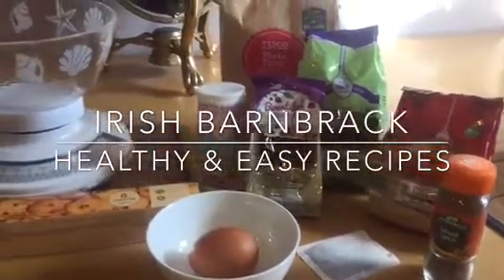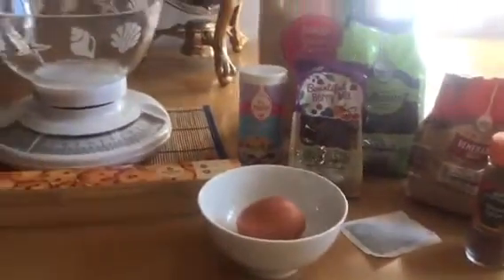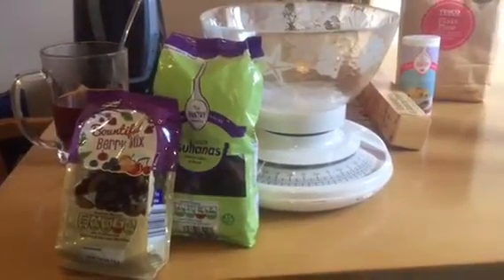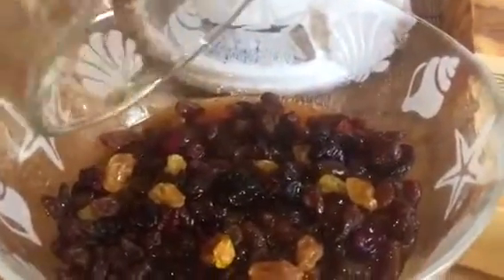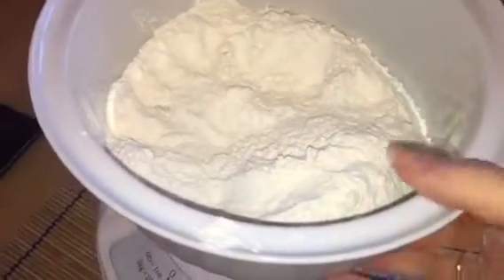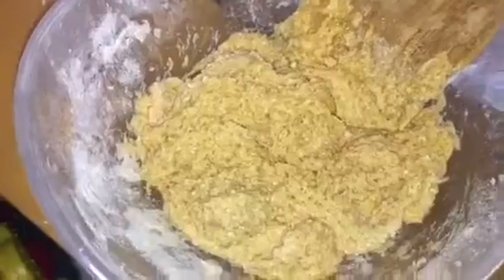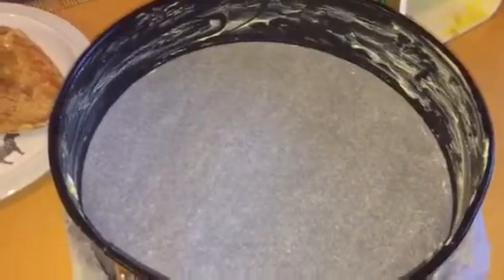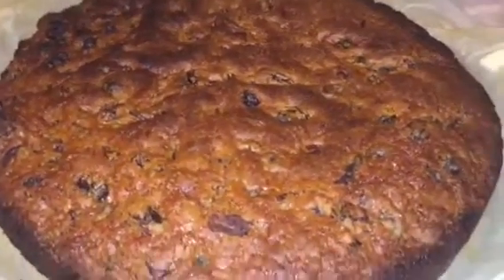Irish Barmbrack // Very Easy to make recipe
Irish Barmbrack
Ingredients
Plain Flour, mixed Berries, Sultanas, brown sugar, baking powder, 1 egg, Tea bag & boiling water.